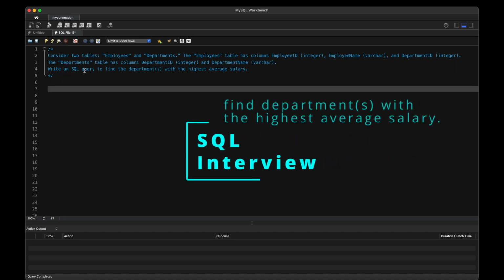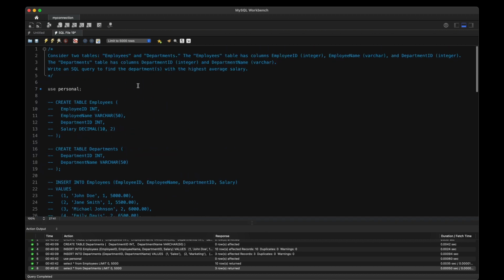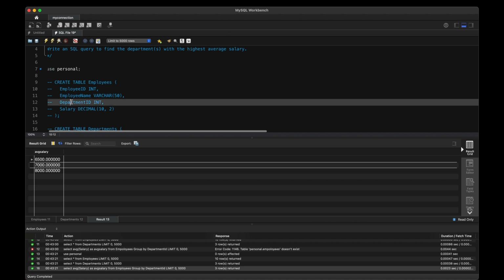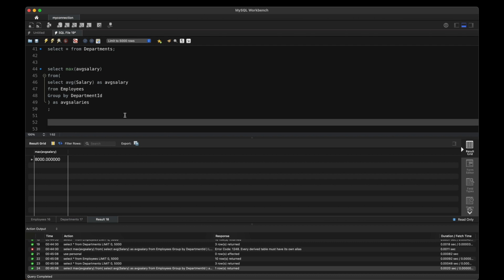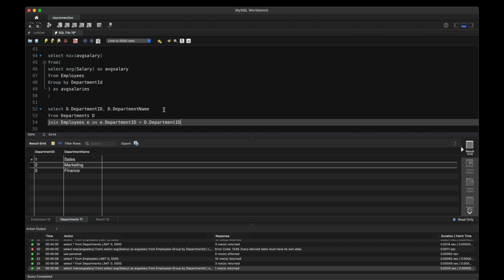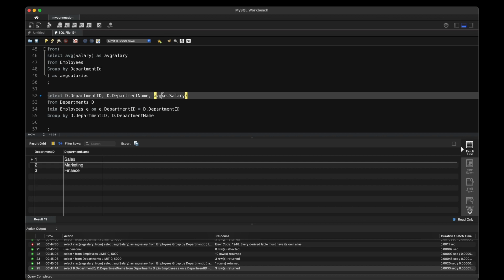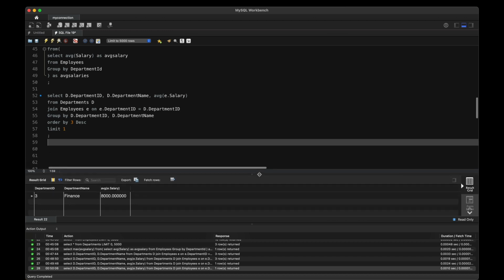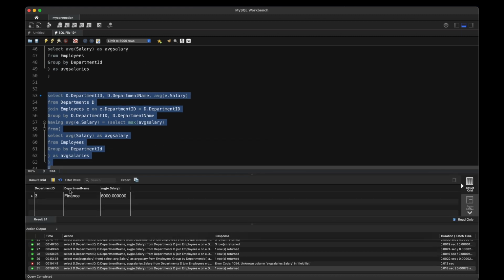SQL | find the department(s) with the highest average salary.